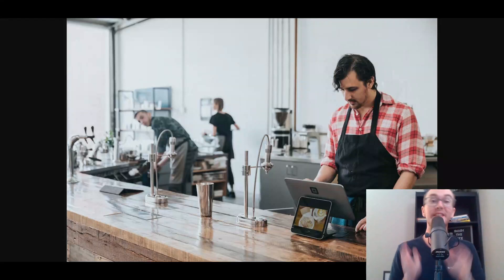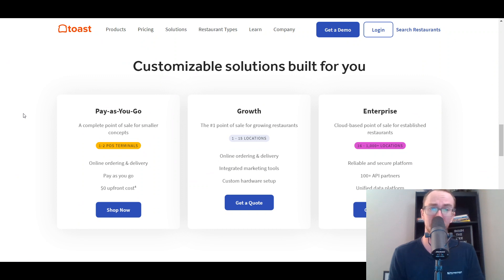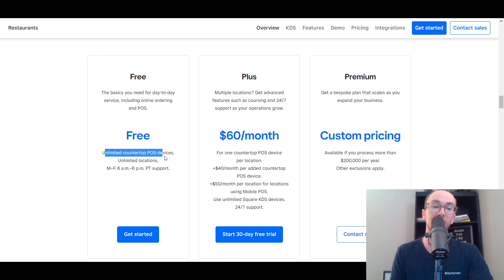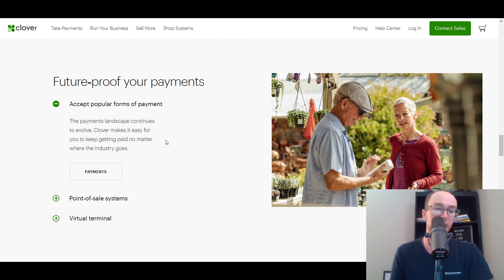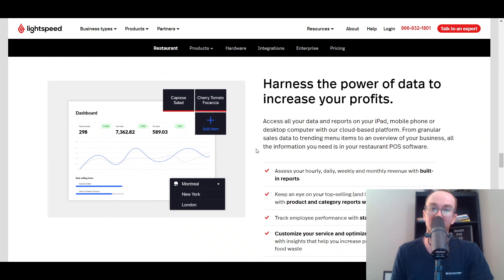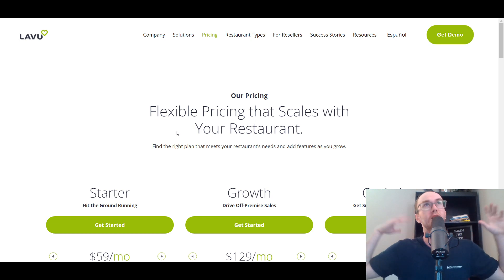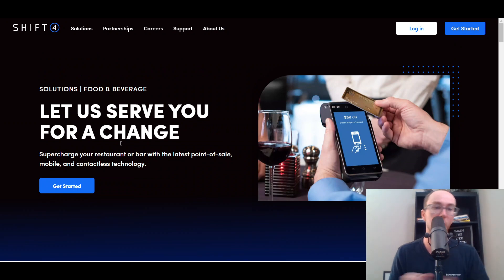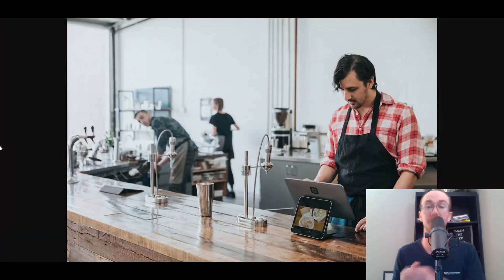7 Best Restaurant POS Systems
Here's a list of the best restaurant pos systems!

My ENTIRE Camera and Recording Equipment: